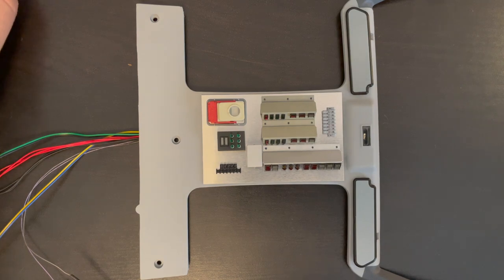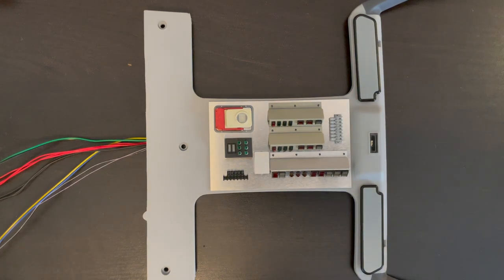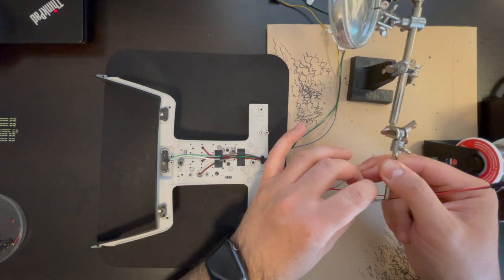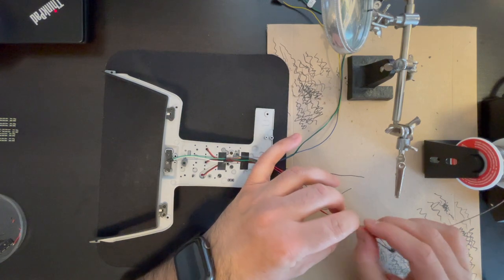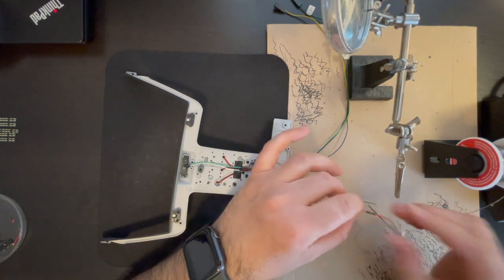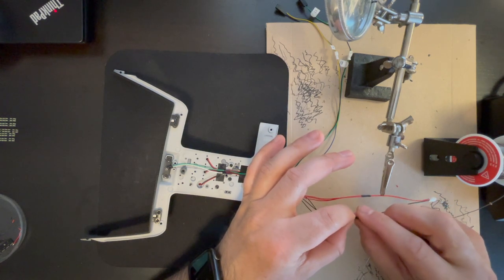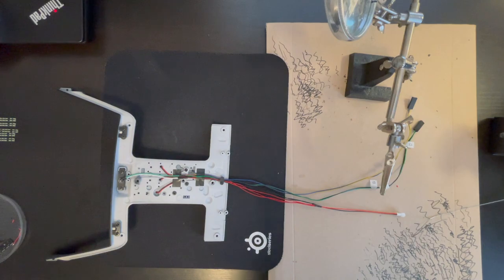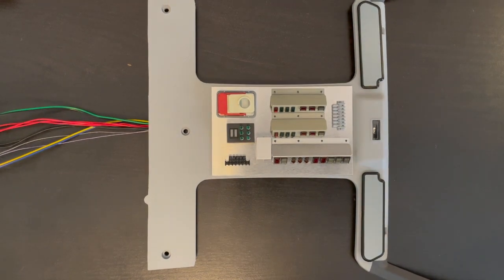1:8 BTTF DeLorean Overhead console installation